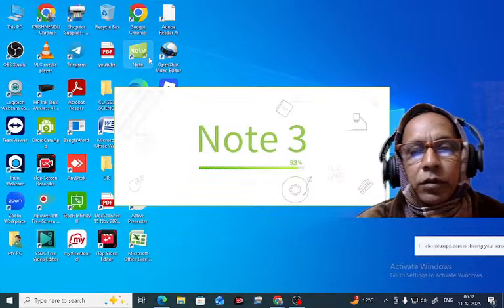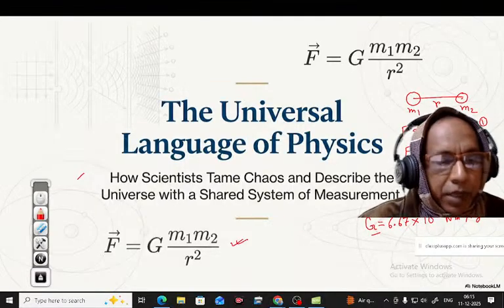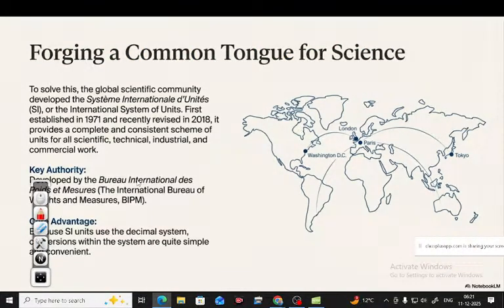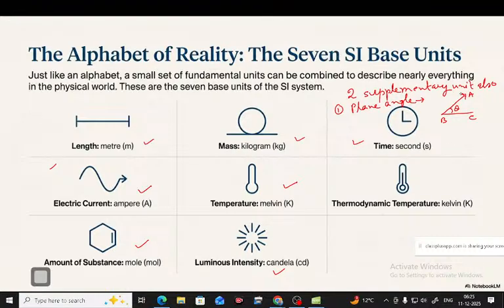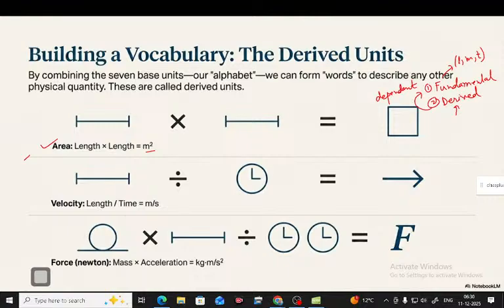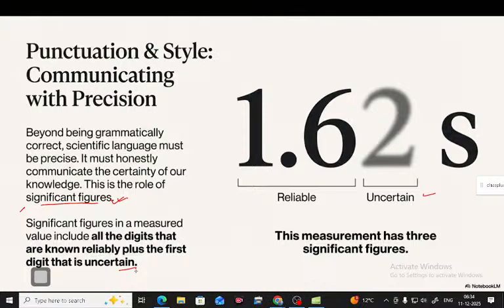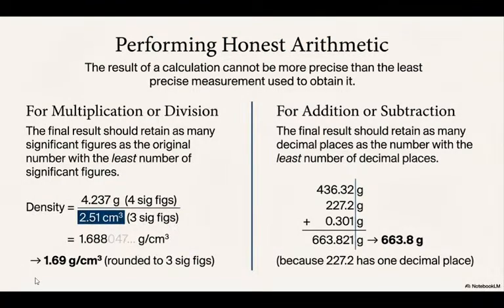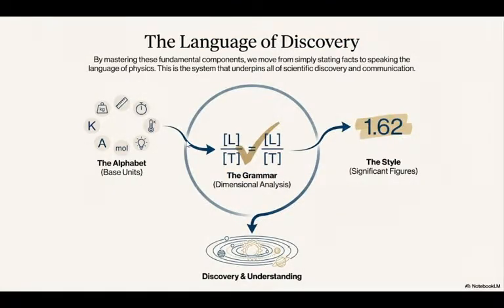CLASS 11,UNITS AND MEASUREMENT,PHYSICS,NCERT,CBSE AND ICSE